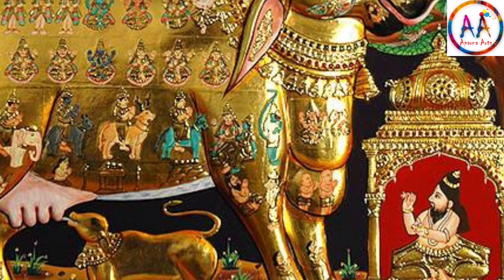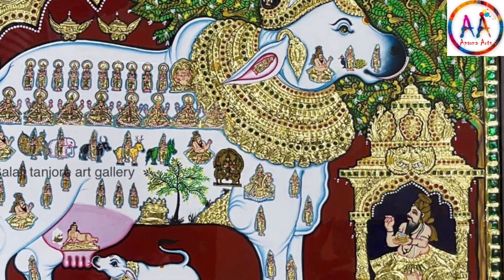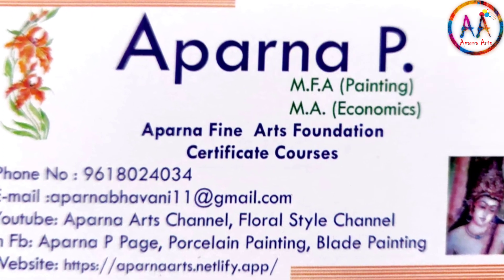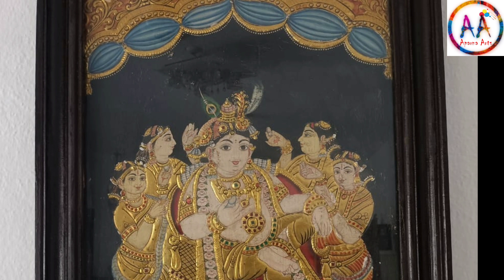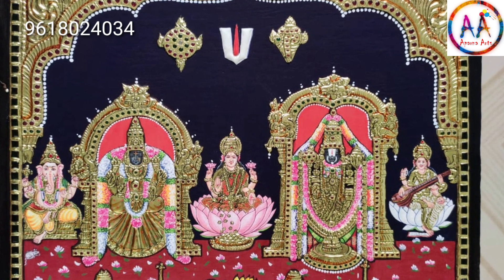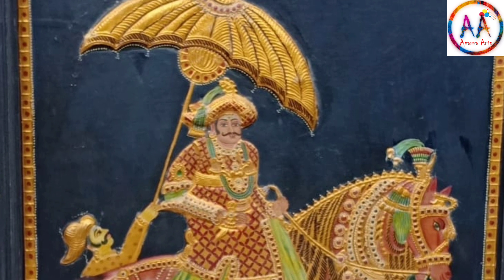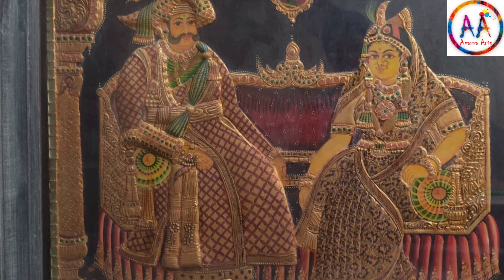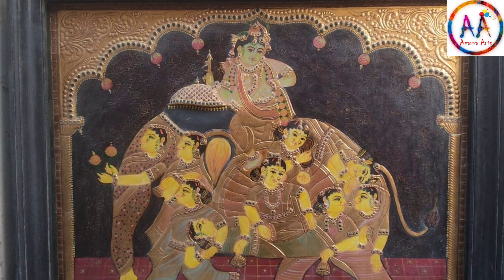Antique Tanjore Traditional Paintings / Indian Traditional art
Hello Friends Watch  Exclusive gold Tanjore Paintings, art and craft  for home decor,

My pages in Facebook :
Bladepainting
My special Thank you to the artist Freedom Trail Studio for the music in my video.

Tanjore on fabric,
Tanjore Painting,
Traditional paintings,
Online Classes for art and craft,
Handmade artworks
3d paintings,
Handmade flowers for sale,
free hand painting flowers,
easy painting ,
acrylic painting,
do it yourself hobby,
Must watch this amazing art,
Creative artworks,
Decorative mirrors,
Gifts for occasions
Aparna art box,
new 2023  art works,
3d paintings on canvas
Acrylic paintings on canvas,
Paintings for home decor,
Indian traditional Art.
Exclusive Gold Tanjore Paintings,Art and craft for home decor,
Antique Tanjore traditional paintings,
Exclusive collection of traditional Tanjore paintings,Indian traditional art,Paintings of gods and goddess,Paintings of pure gold foil,Indian Traditional art,Indian art,Indian traditional paintings,Traditional paintings of God and goddess,Indian gods painting in gold,Indian artist,Latest collection of Tanjore paintings,Exclusive paintings,Paintings for home decoration,Paintings for puja mandir,Aparna Arts,Aparna Art box,Variety of large Tanjore collection